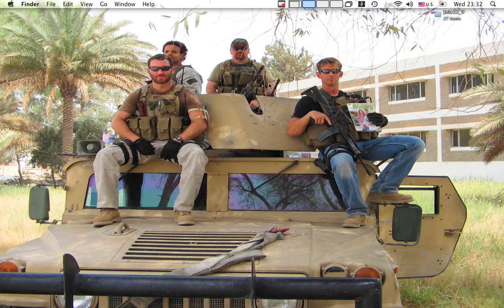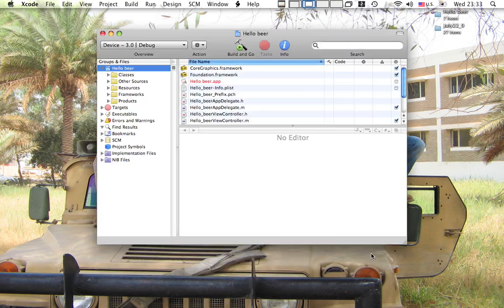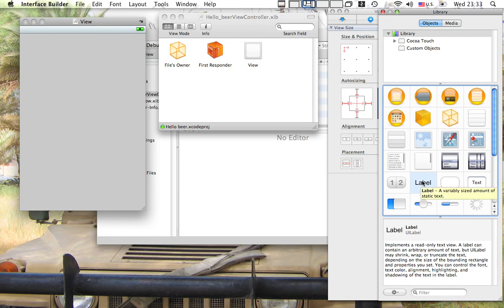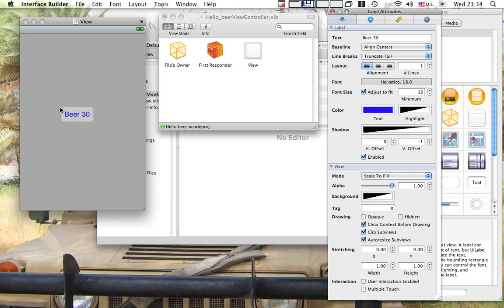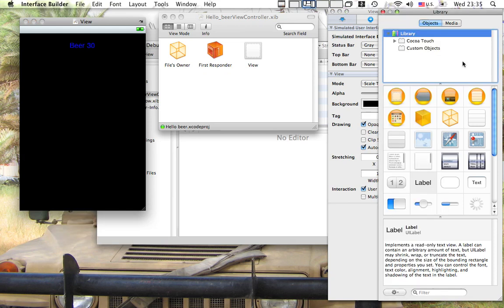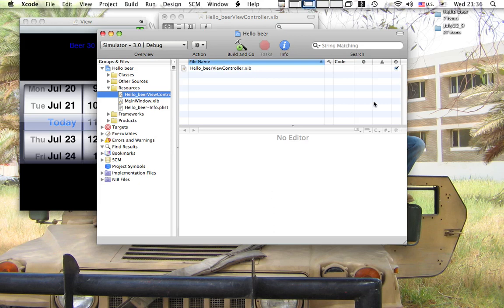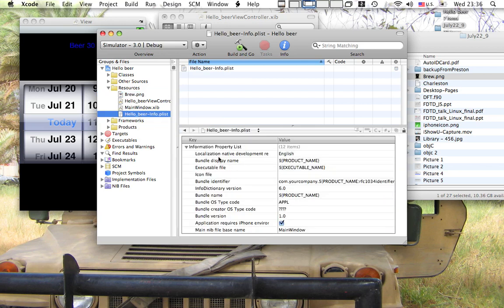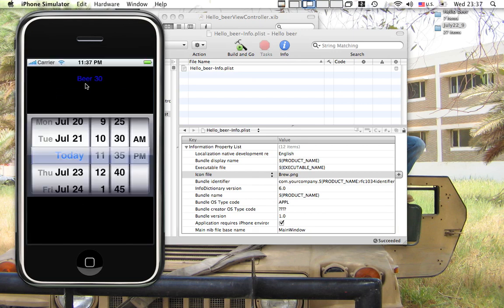iPhone SDK Hello World Tutorial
An iPhone SDK Hello World Tutorial  for beginners starting out  developing for the iPhone.